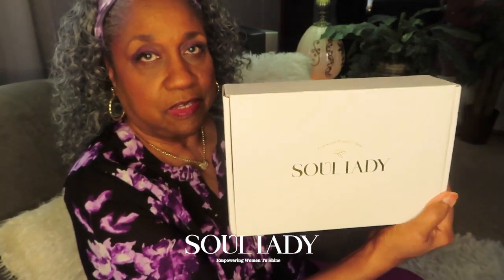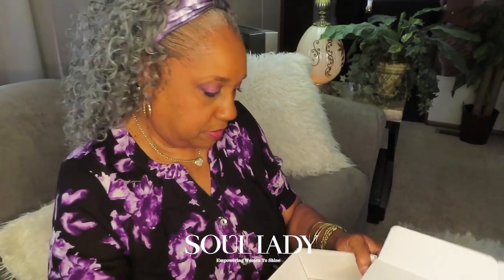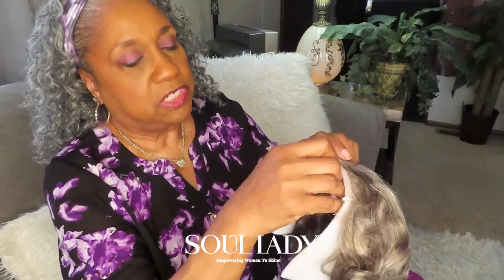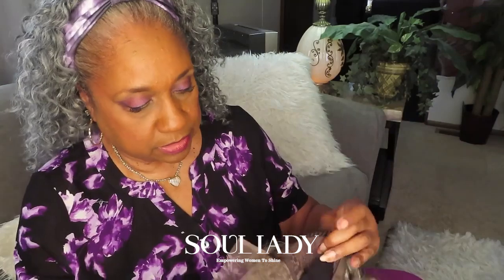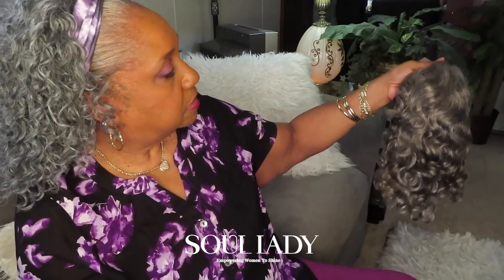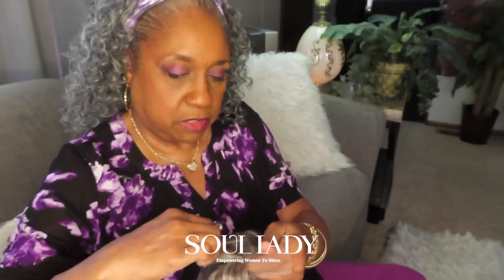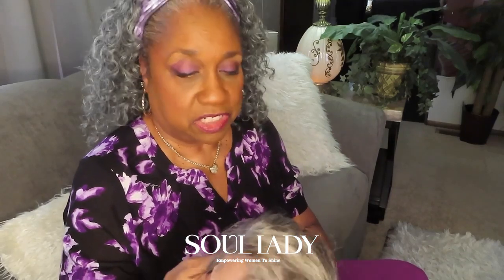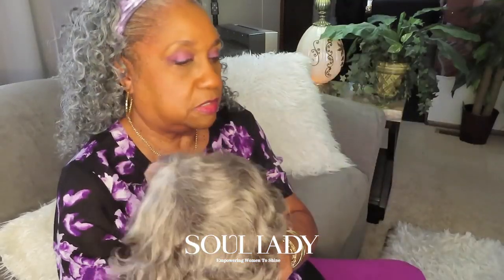Unboxing this salt & pepper loose curly wig with me | Soul Lady Wigs x Mzbrazell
Youtube Exclusive Discount😍
Wig info: Custom Seniors Salt & Pepper Wig Loose Curly Bob Silver Grey Human Hair Glueless Wigs For Women
Legnth: 10''
Package includes: wig x 1,  paper gift tote bag x 1